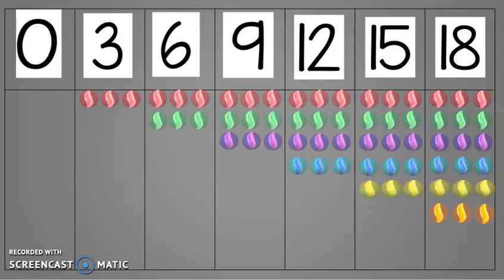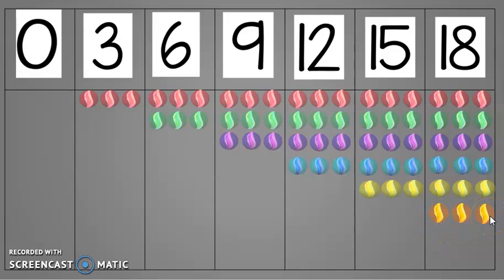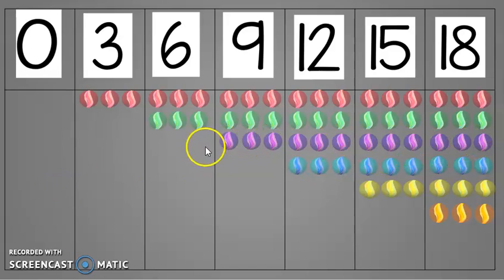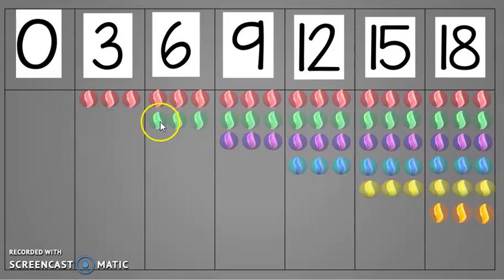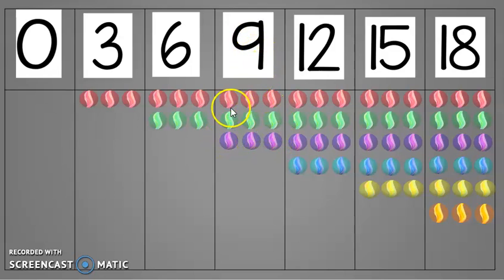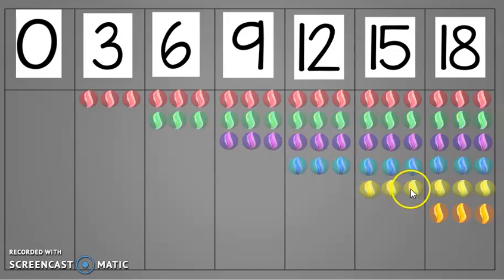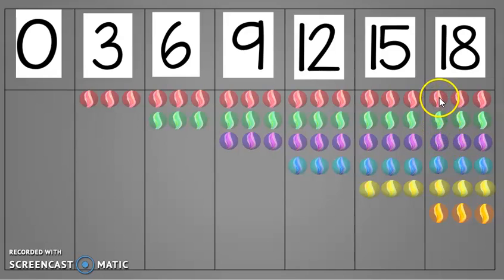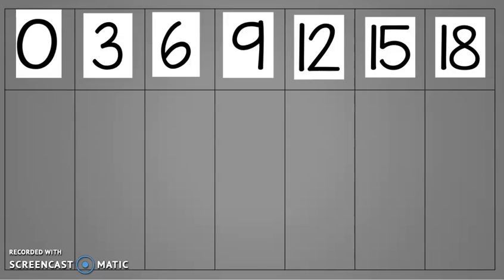Math -- December 10, 2020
Math Lesson -- "Counting by 3's"